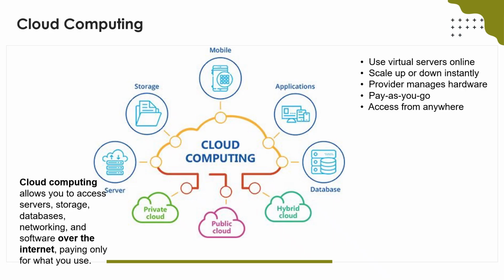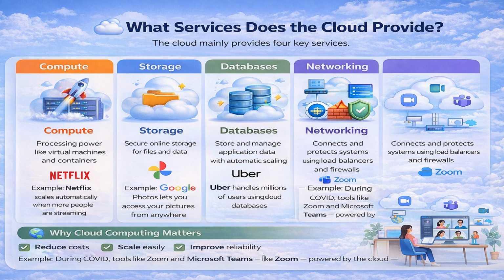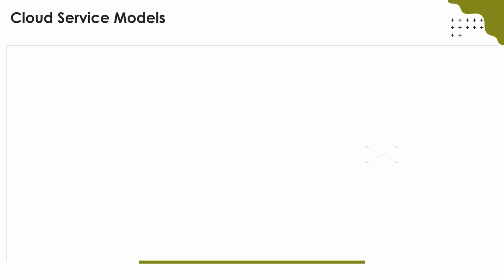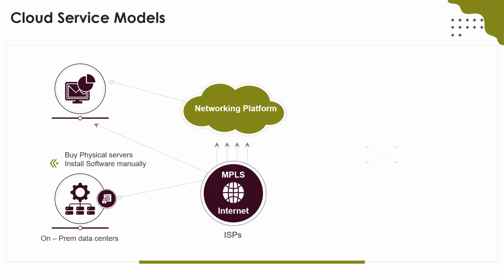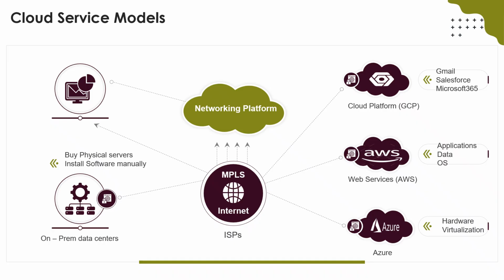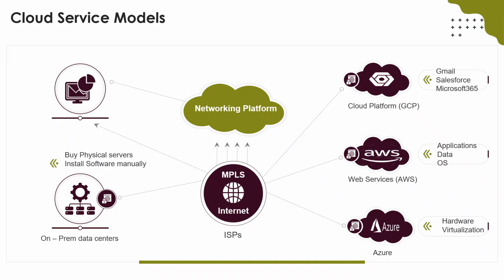What is Cloud Computing? Its models and provided services etc..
Intro to Cloud Computing for beginners I Its services, models learning in easy way